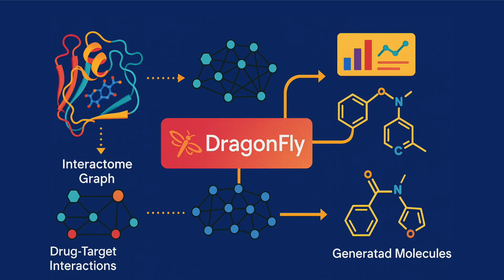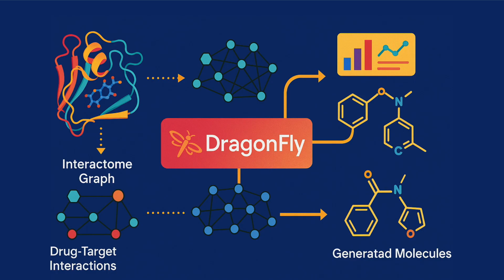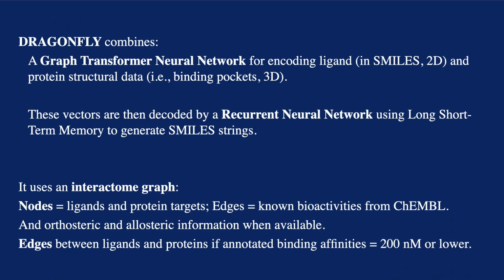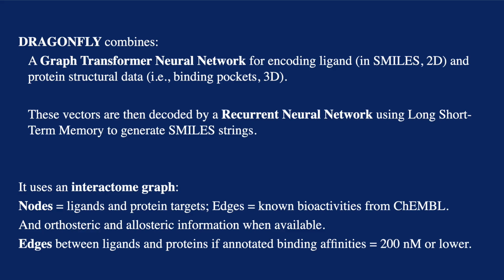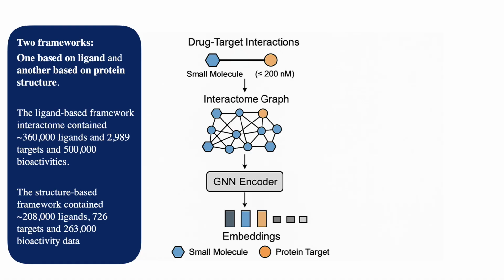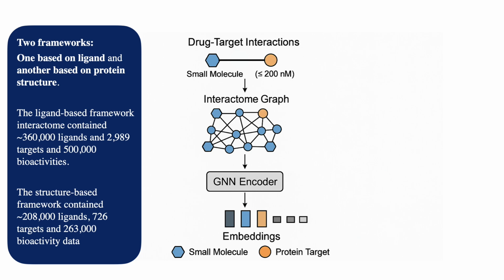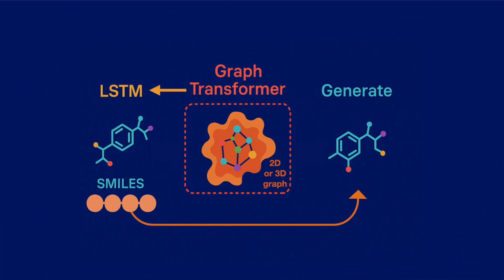Dragonfly, a deep learning framework to generate new molecules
We take a quick look at the article by Atz et al., 'Prospective de novo drug design with deep interactome learning,' published in Nature Communications (2024)."

Tested on Linux and Mac, can run on CPUs.

*DRAGONFLY*
stands for Drug-target interActome-based GeneratiON oF noveL biologicallY active molecules — but it's also, quite literally, an insect. A dragonfly has four transparent wings that move almost independently, remarkable flight agility, and large eyes that provide nearly 360° vision. It's a precise and efficient hunter, and to me, that makes it a metaphorically powerful symbol in science and technology. This connection isn’t mentioned in the paper — the authors may have been thinking about it, anyway, I took some creative liberty to draw a dragonfly on the cover image of this short podcast — adding a small touch of poetry to a field that’s often intensely technical, and perhaps a kind of poetry we need more than ever in these challenging times for the planet. And honestly, the natural elegance, speed, and intelligence of dragonflies feel like a perfect match for the method developed by Professor Schneider’s team.

🤖🎙️🌀 Narrated with Chatterbox TTS, an AI voice model built in Python and custom-tuned on my own voice — adding a slightly robotic twist to real science stories❗